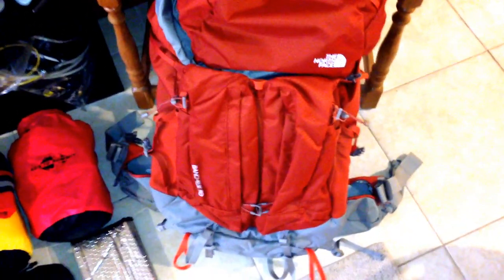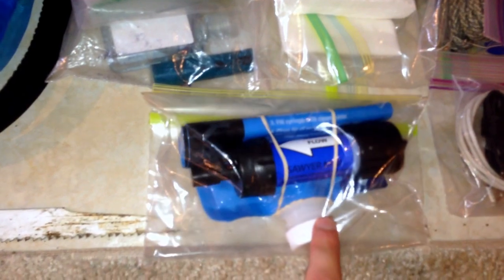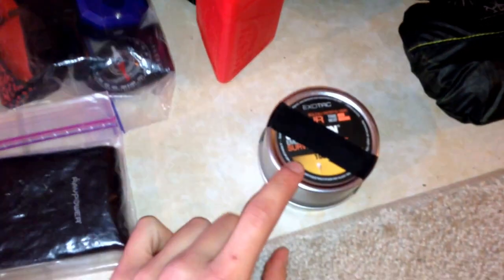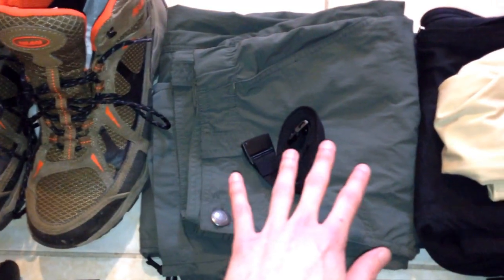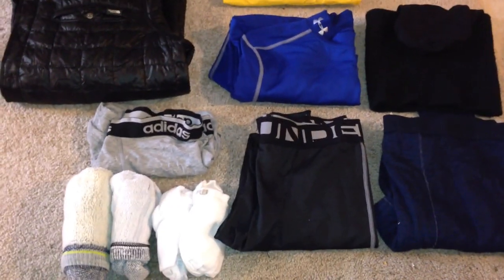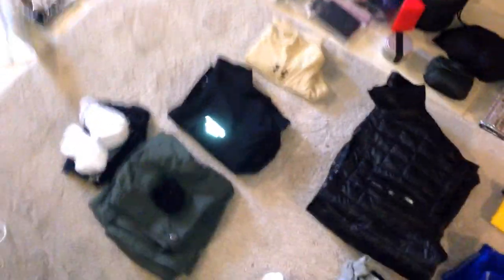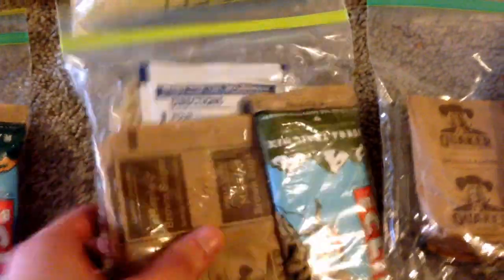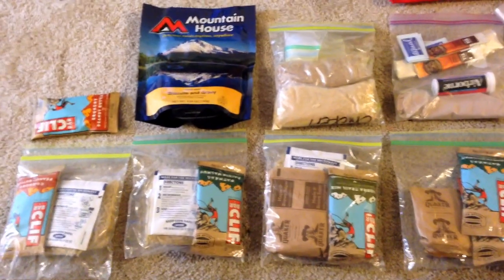Lightweight Backpacking Gear Review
Lightweight Backpacking Gear Review for 3 day Appalachian Trail Hike starting in Harpers Ferry, WV.  Base Weight is right around 16-17 lbs, Weight including 6-lbs of water, and 5+lbs of food brings it up to 28/29 lbs.